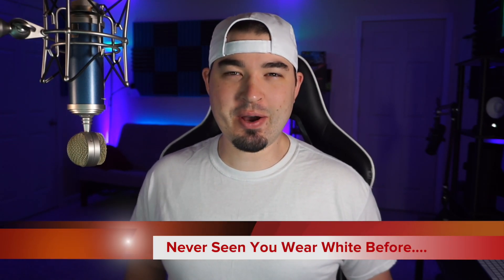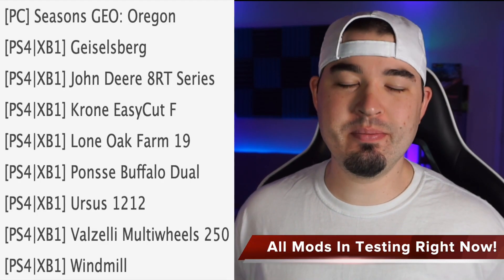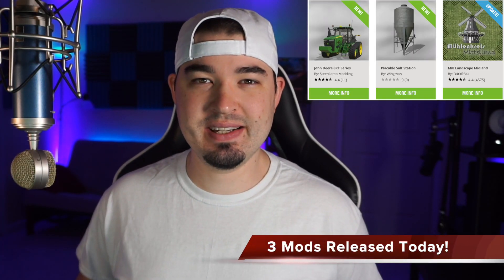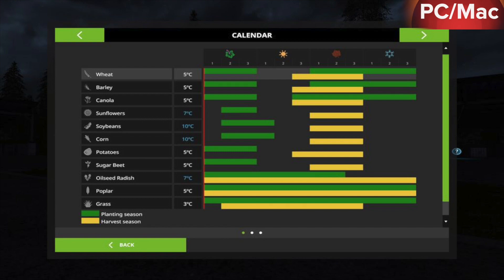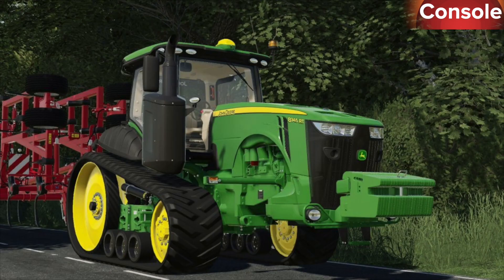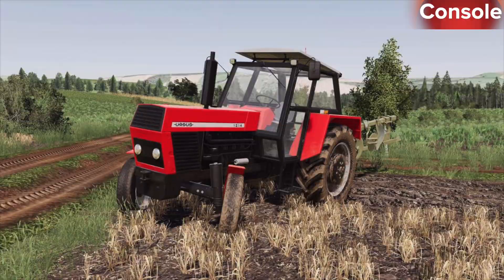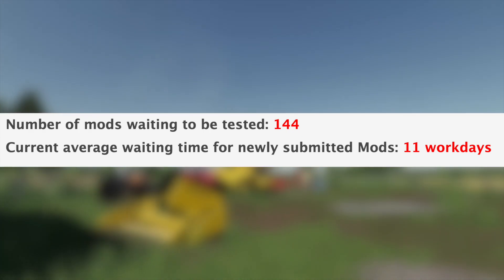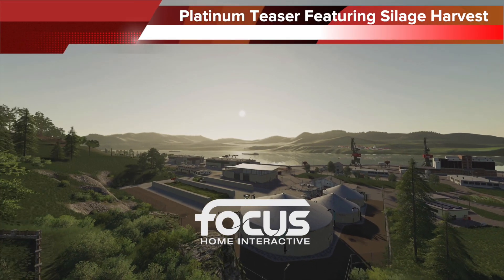FARM SIM NEWS! | Platinum Edition Silage Harvest Teaser! (FS19)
It's Farm Sim News Baby! - September 18, 2019

New video featuring Claas Forage Harvesting Equipment
PLUS all mods in testing right now!

Consoles

Recording Computer

Editing Computer

Streaming Computer